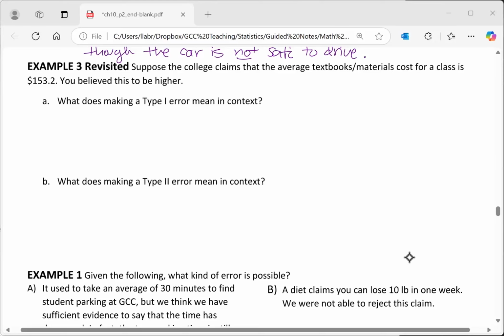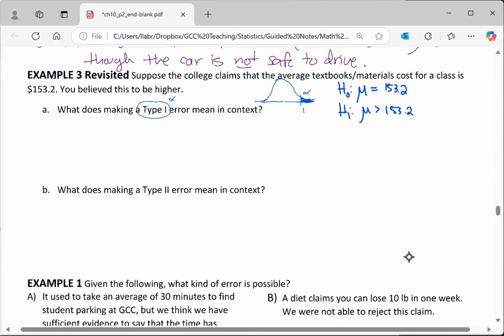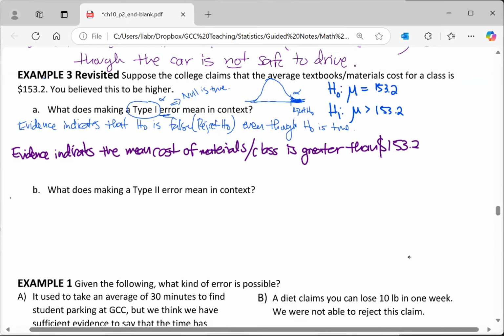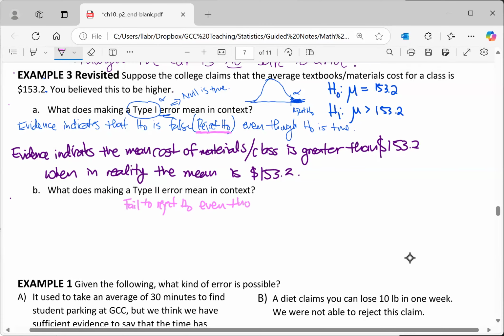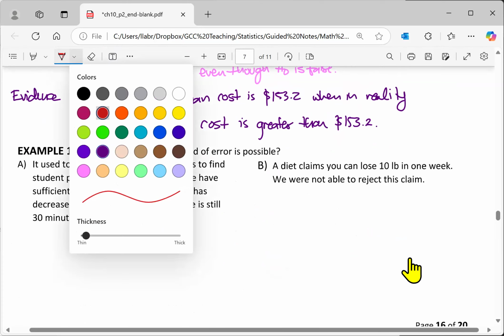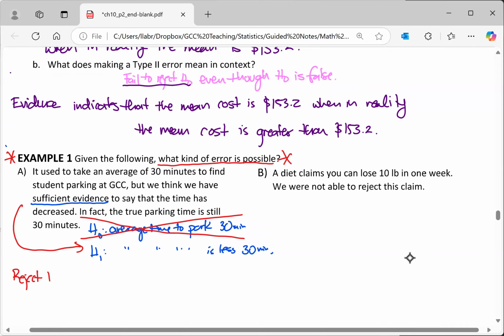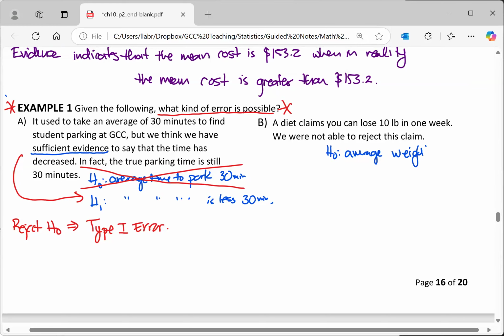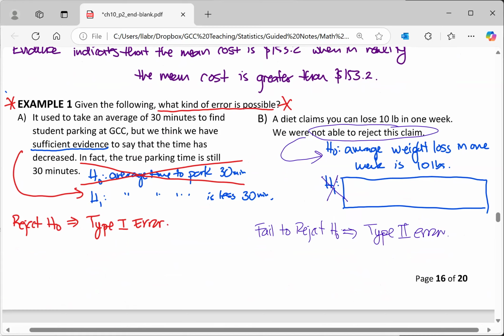4.2.3 Type I and Type II Errors (2/3) Examples